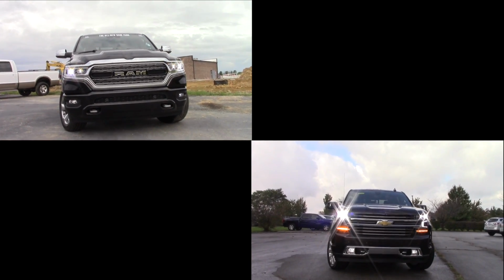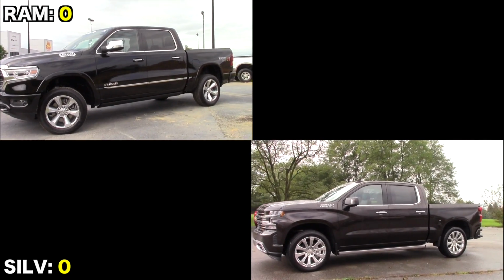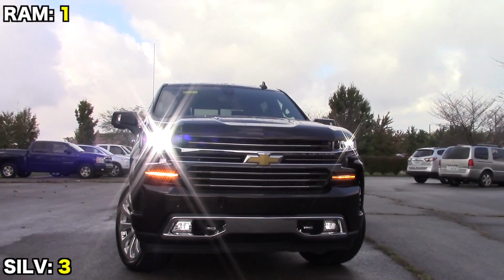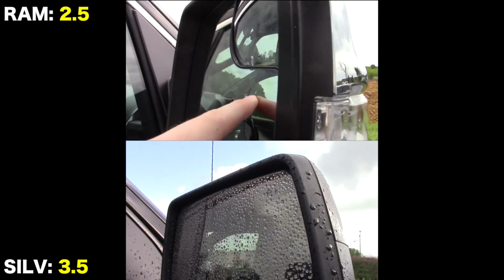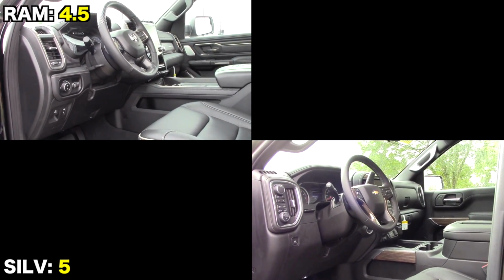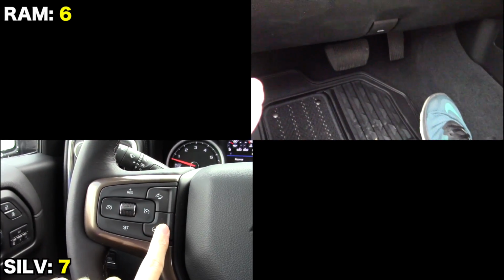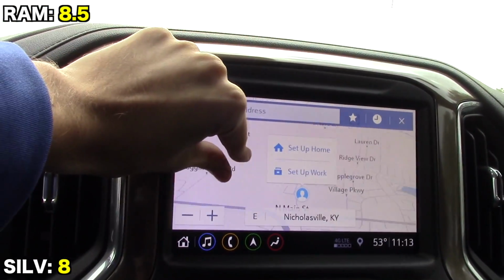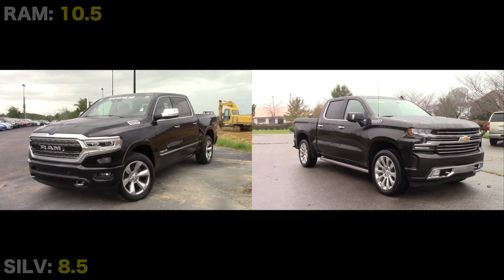LUXURY TRUCK FACEOFF -- 2019 Chevy Silverado vs. 2019 RAM 1500: Comparison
Which LOADED pickup is the KING? Find out in this COMPARISON of the 2019 Chevy Silverado High Country vs. 2019 RAM 1500 Limited! This comparison will highlight key differences between the two such as the performance data of the engines, cargo capacities, distinct styling cues, driving impressions/test drive, interior technology and functionality, tow ratings, beds and much more! So, come join us as we sample these automotive delicacies in a very detailed review that will leave no questions unanswered!

"Split Screen" by Silent Partner is free for use on YouTube for any purpose.